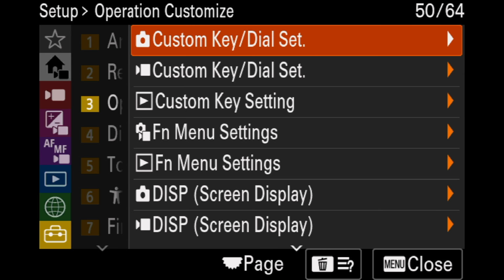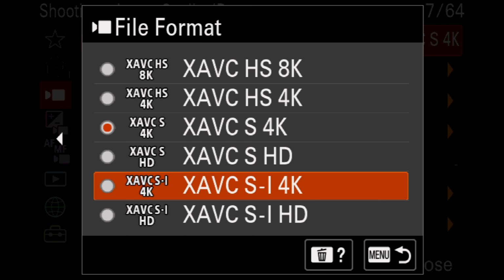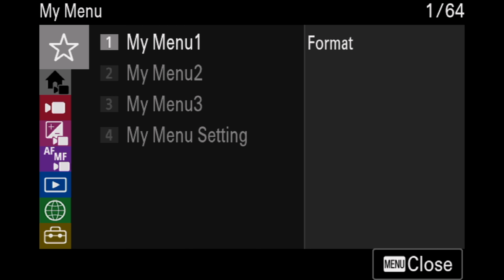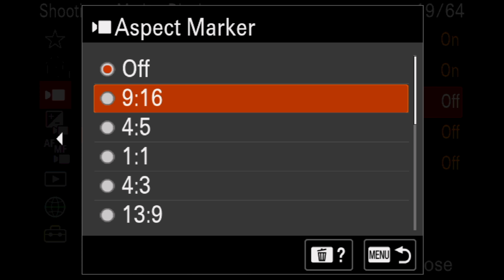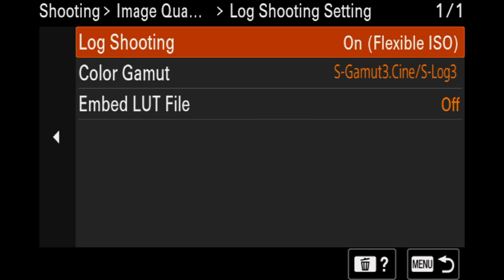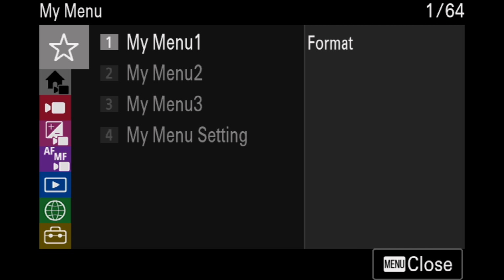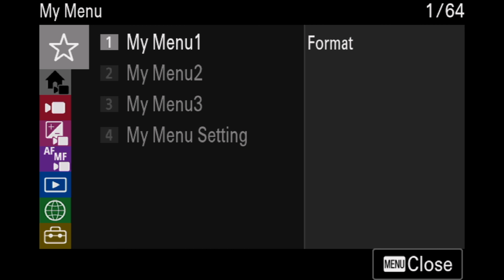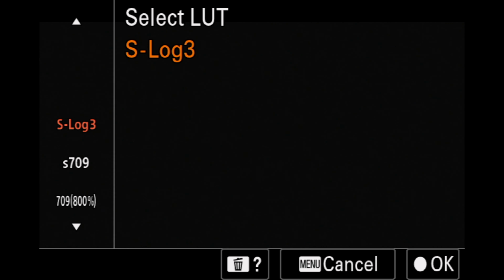Sony a7R VI: 10 Video Settings to Change FIRST (Most People Miss These)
Your Sony a7R VI shoots incredible video — but out of the box, the default settings will hold you back. In this video I walk through the 10 most important video settings to change before you record a single clip.

⏱️ TIMESTAMPS
0:00 — Intro: Why default settings are a problem
0:05 — #1 Separate Still/Video Memory Sets (Hidden Menu!)
0:32 — #2 Video File Format → XAVC HS 4K (H.265)
0:54 — #3 Record Settings → 4:2:2 10-bit (Every Frame Rate)
1:18 — #4 Log Shooting → S-Gamut3.Cine / S-Log3
1:38 — #5 Aspect Ratio Markers for Social Media
1:58 — #6 Auto Power Off Temp → High (Avoid Thermal Shutdowns)
2:19 — #7 Picture Profile → PP8 S-Log3 (or PP11 S-Cinetone)
2:35 — #8 DGO Mode (Clean ISO 800–3200 for Interviews)
3:07 — #9 Shockless White Balance → OFF
3:34 — #10 Select LUT / Display Output Setup
4:08 — Wrap-up

✅ How to separate your photo and video settings (so changing one never breaks the other)
✅ Switching to XAVC HS 4K for efficient H.265 recording
✅ Getting 10-bit 4:2:2 color across ALL your frame rates — not just one
✅ Setting up S-Log3 for maximum dynamic range and proper color grading
✅ Using DGO for clean, natural ISO during interviews and controlled shoots
✅ Turning off Shockless WB so your white balance doesn't drift mid-clip
✅ Configuring your LUT display so your S-Log3 footage actually looks good on the camera LCD

📌 CHAPTERS are timestamped above — skip to any setting you need.